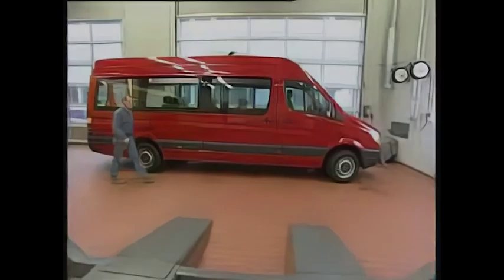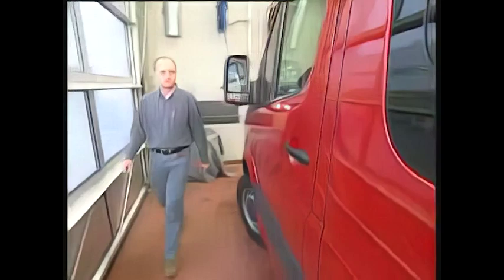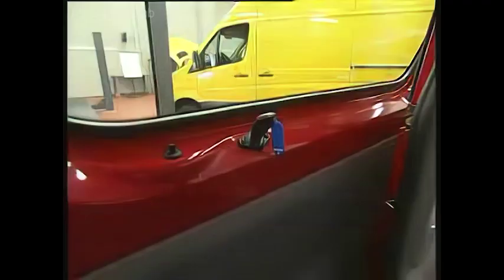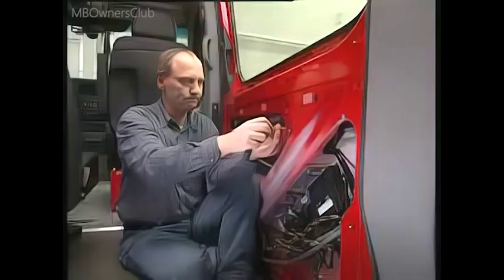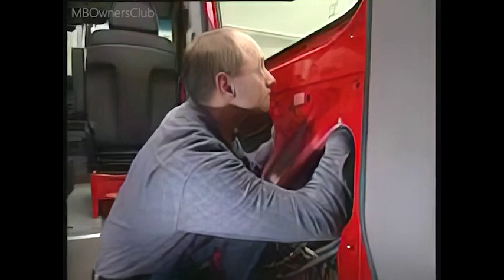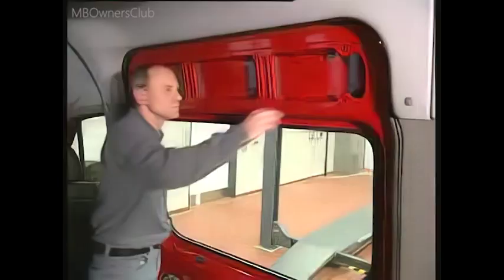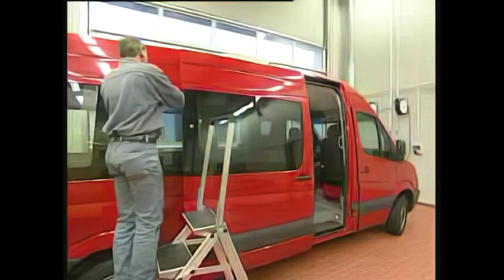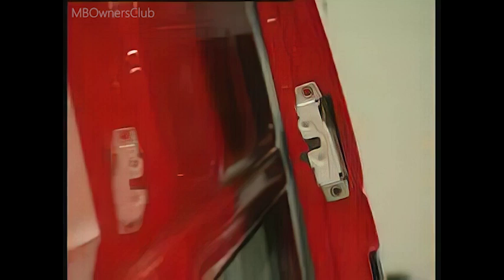DIY Mercedes-Benz Sprinter Sliding Door Repair: How to Replace the Toothed Belt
In this tutorial, we will guide you through the process of replacing the toothed belt on your Mercedes-Benz Sprinter's electric sliding door. Before beginning the repair, it is crucial to de-energize the system by pulling fuse 32 or 33 on the fuse strip in the driver's box, depending on the door's installation side. Then, the electric drive must be detached from the mechanical drive, and the side paneling of the sliding door must be removed using a plastic wedge. We will show you how to remove the drive and control unit, disconnect all cable connectors, and unbolt the belt tensioner. Finally, we will guide you through the installation of the new sliding carriage in the reverse order.